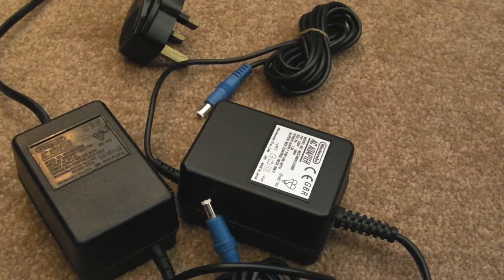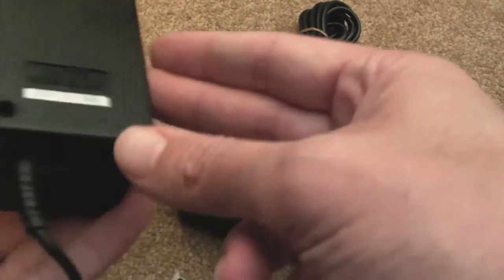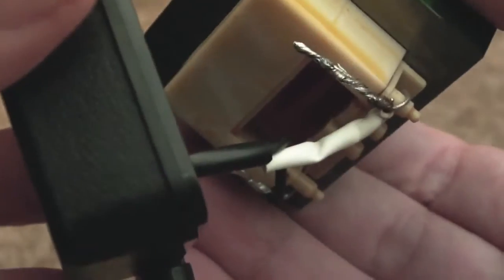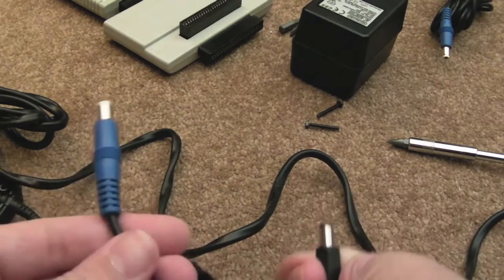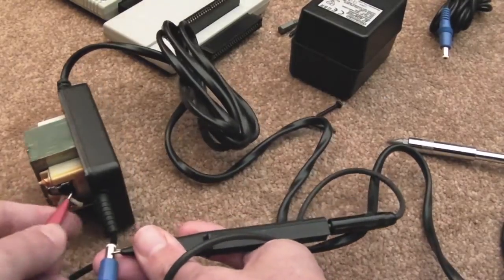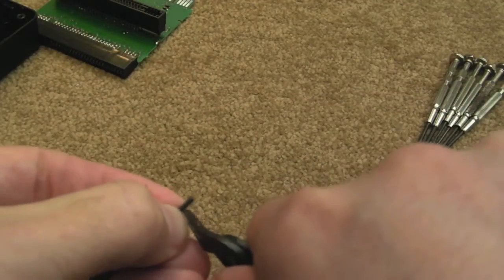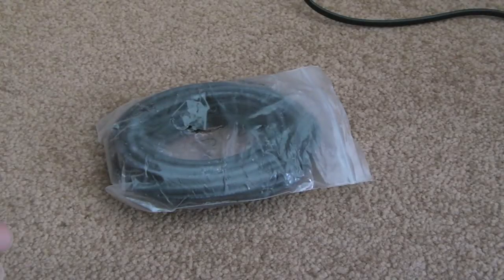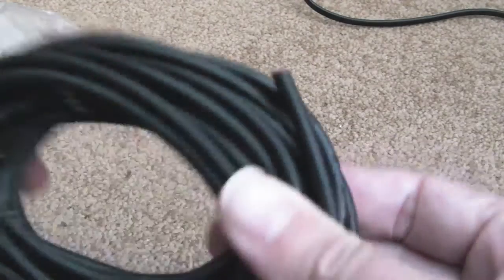Nintendo SNES (Super Famicom) PSU (Power Supply) Repairs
A short video covering the repair of 2 SNES power supplies.